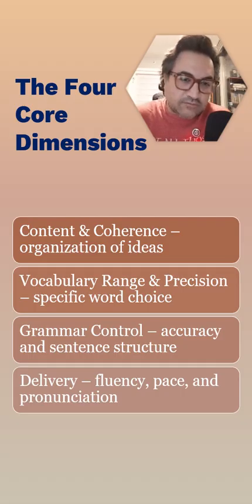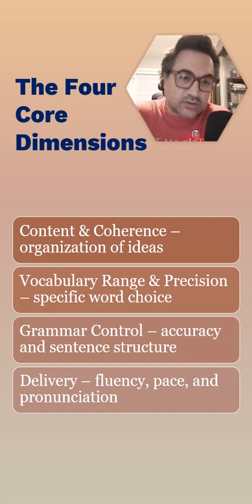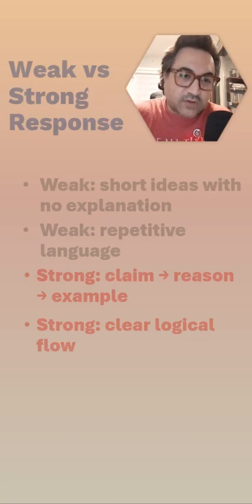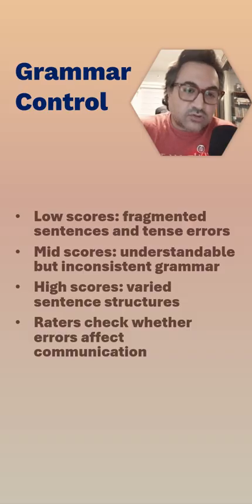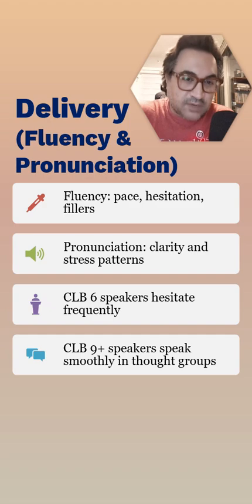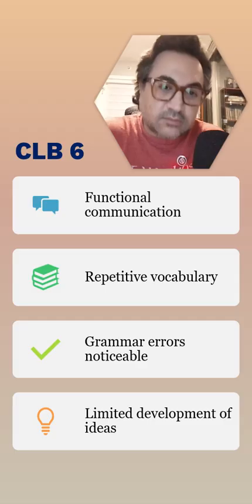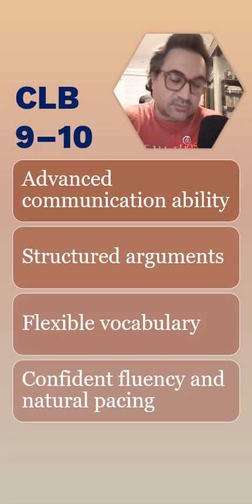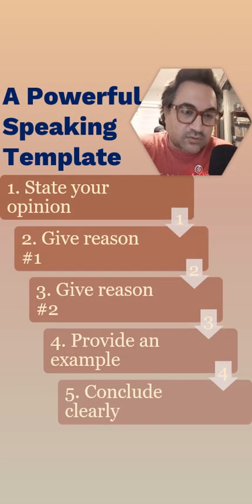CELPIP Speaking Performance Standards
Most CELPIP candidates believe speaking scores depend on vocabulary.

That’s only part of the story.

In this video, you’ll learn what CELPIP examiners **actually evaluate** in the speaking test and why many test-takers get stuck at **CLB 6–7**.

We break down the **four key scoring factors** used in CELPIP speaking:

• Content & organization
• Vocabulary range
• Grammar control
• Fluency & pronunciation

You’ll also learn a **simple structure high-scoring candidates use**:

Opinion → Reason → Example → Conclusion

Once you understand this framework, speaking responses become clearer, more fluent, and easier to organize under time pressure.

📢 **Follow for more CELPIP & IELTS tips**